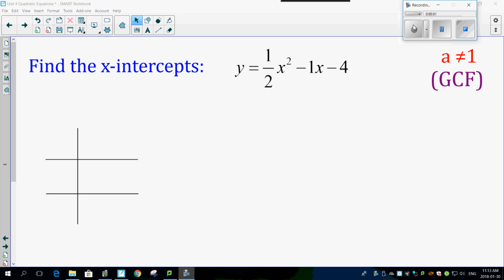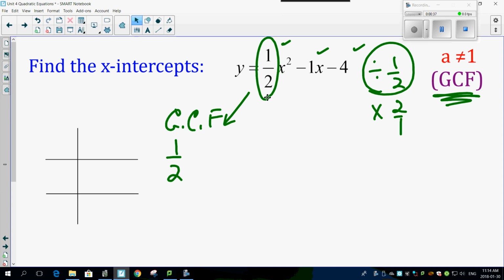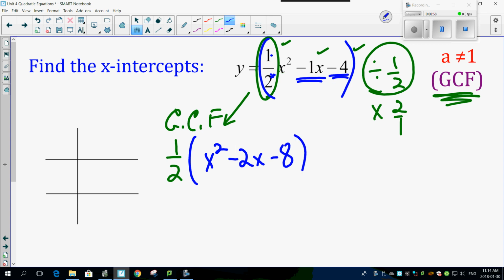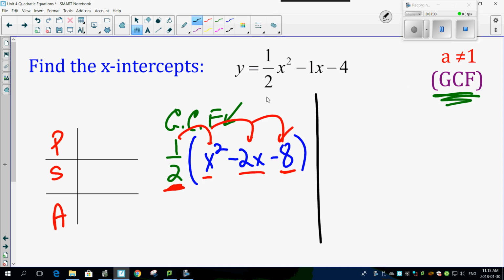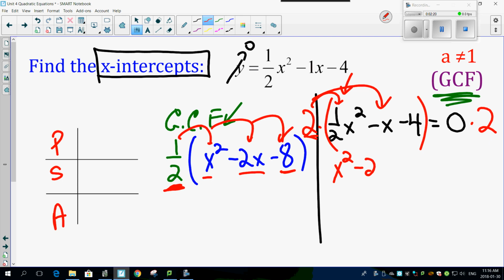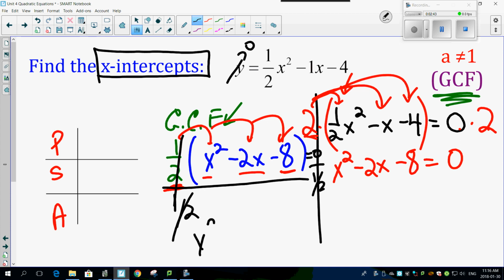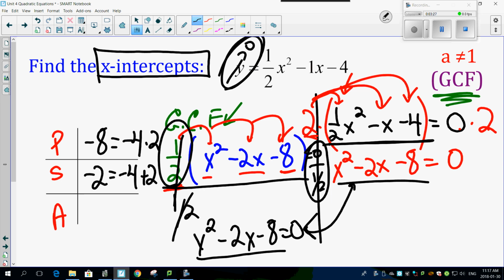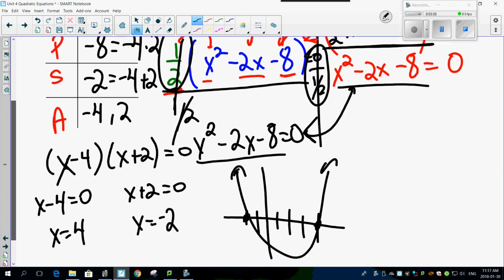Unit 4 2 4 Solving by GCF First Part 2